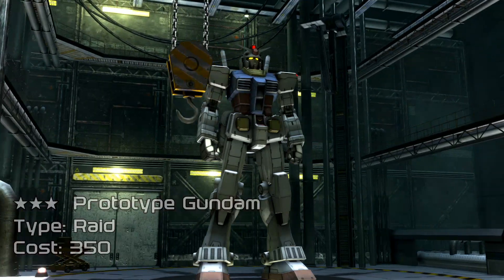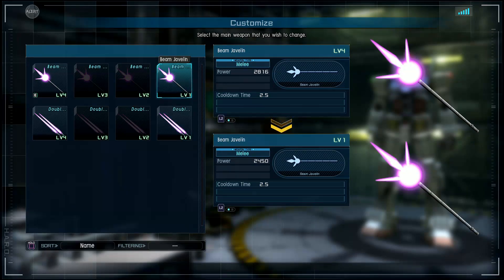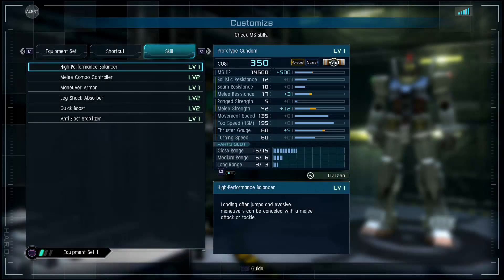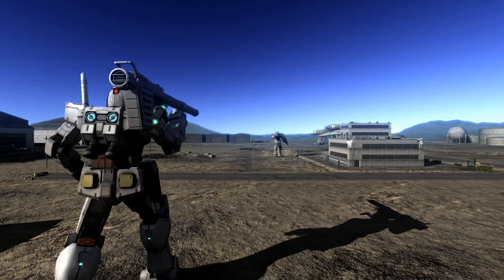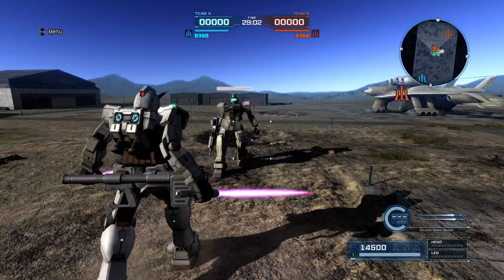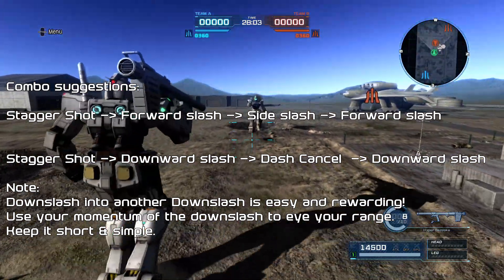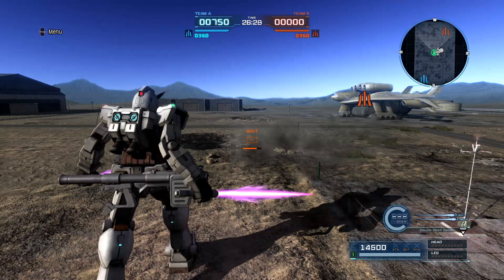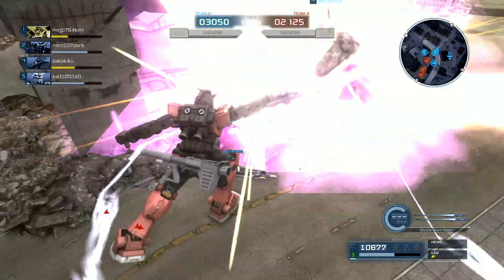Gundam Battle Operation 2 Suit Overview - Prototype Gundam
Code: R3DWOLFV